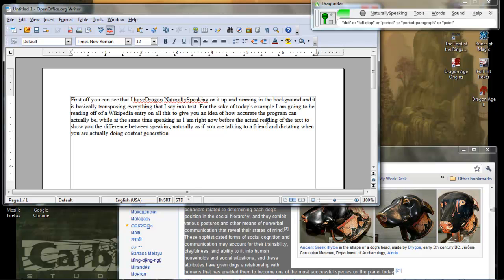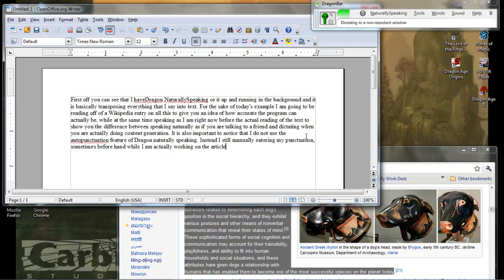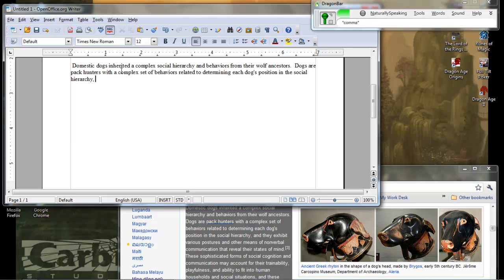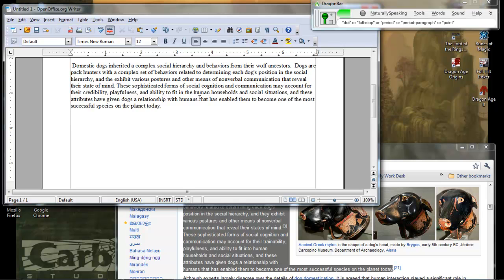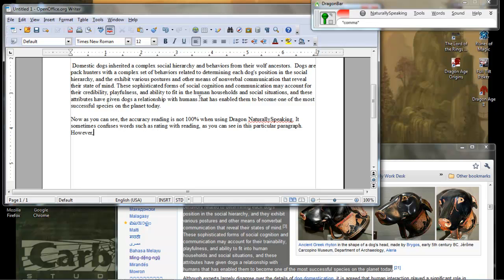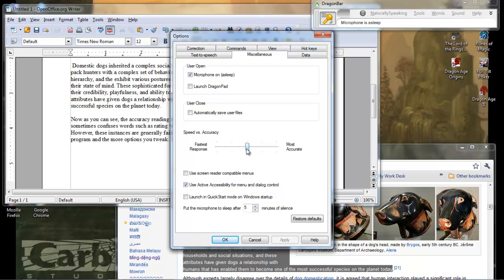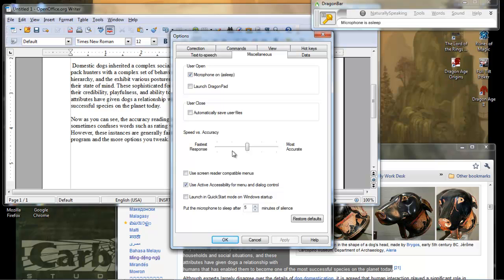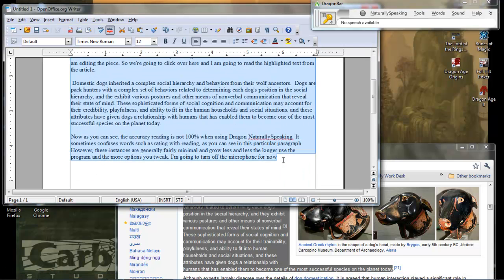Content Writing 101 Dragon NaturallySpeaking Demo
A 5 minute demo of me using Dragon NaturallySpeaking, one of the many methods described in the Content Writing 101 ebook on how to break $50 an hour writing for content mills.